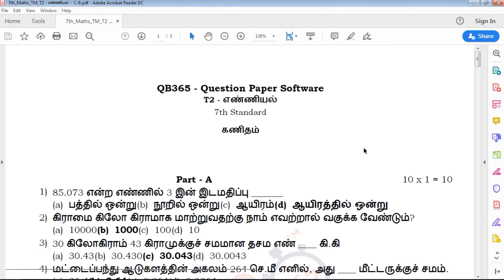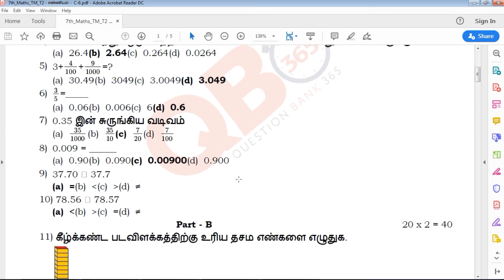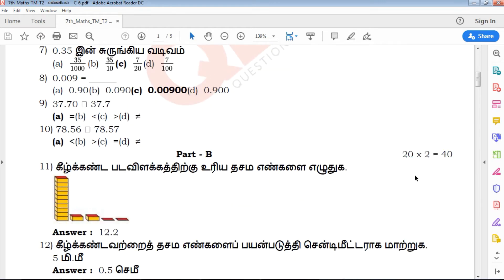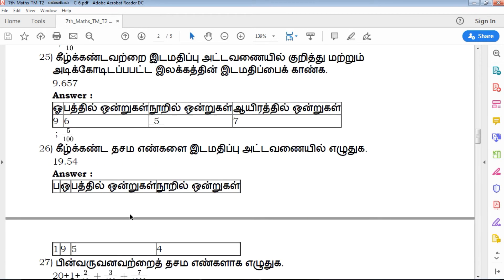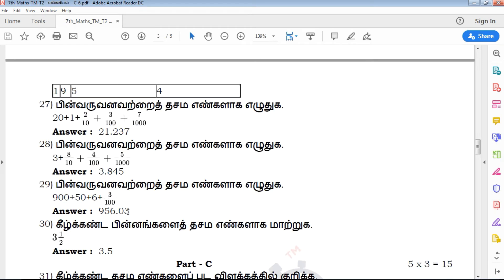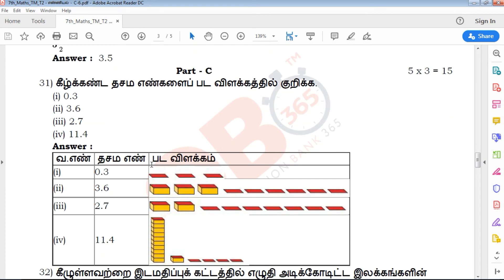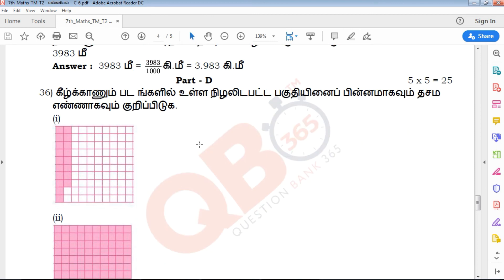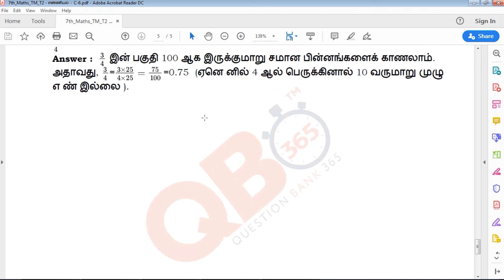TN | 7ஆம் வகுப்பு கணிதம் - எண்ணியல் பாடத்தின் முக்கிய வினா விடைகள்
TN 7th Standard Maths Tamil medium T2 - எண்ணியல் Questions and answer key
TN 7th Standard Maths Tamil T2 - எண்ணியல்
Tamil Nadu state board 7th Standard Maths Tamil medium T2 - எண்ணியல் study materials
T2 - எண்ணியல் with answer key
T2 - எண்ணியல் book back questions and creative questions
Model Question Paper for 7th Maths Tamil medium
6th T2 - எண்ணியல்